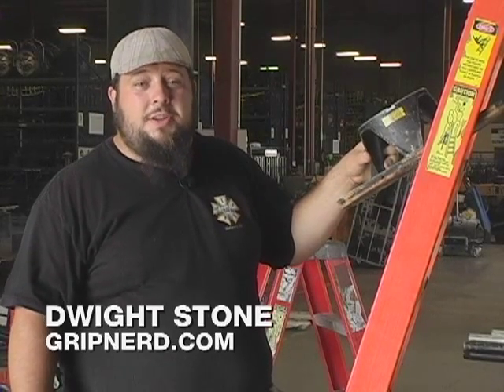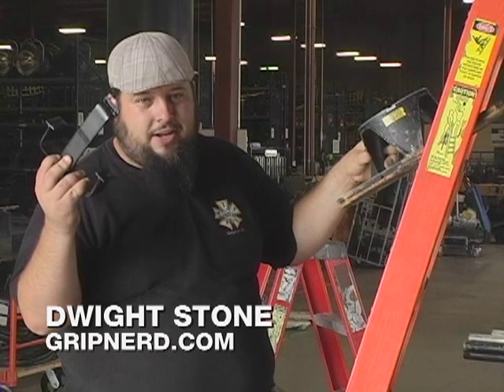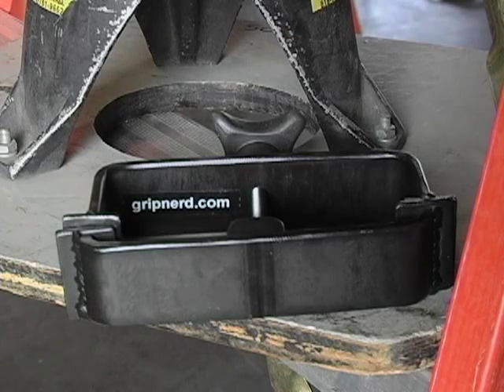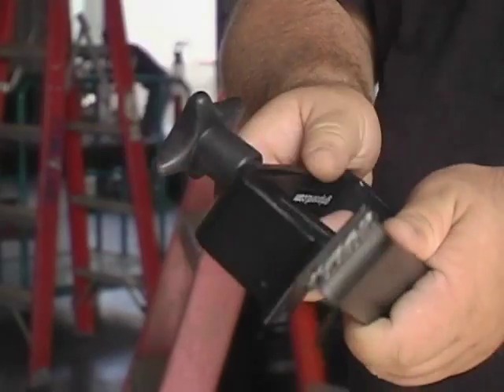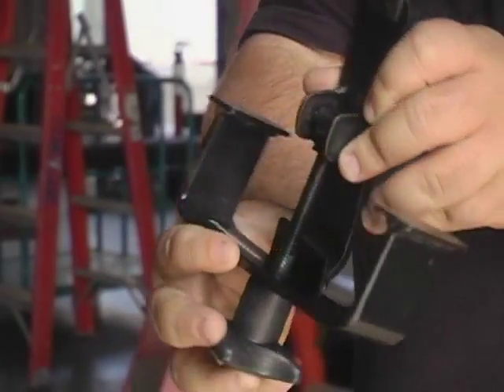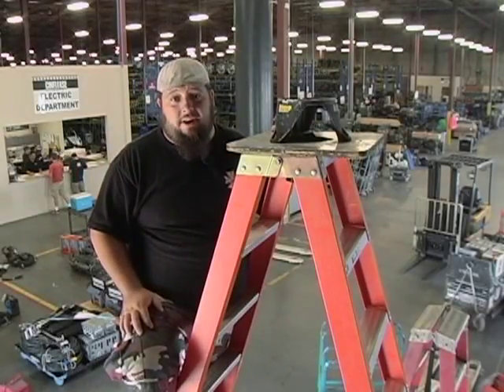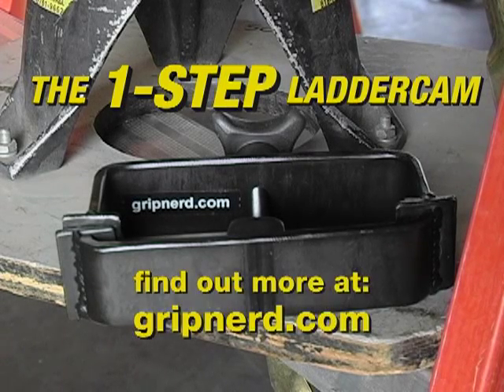Gripnerd 1-Step Laddercam Demo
A short demonstration of the use and benefits of the 1-Step Laddercam.

videography by Bryan Hong
thanks to Cinelease for the great location!